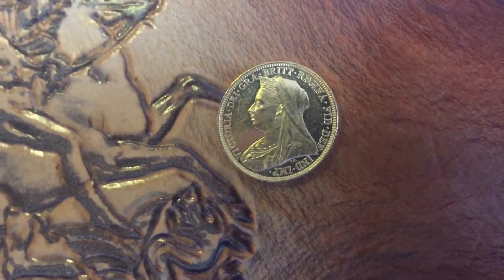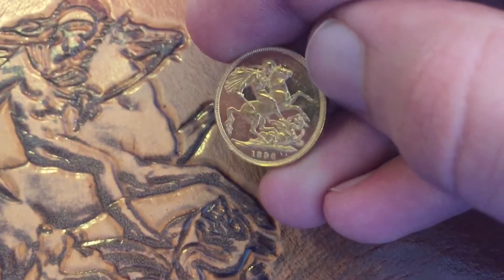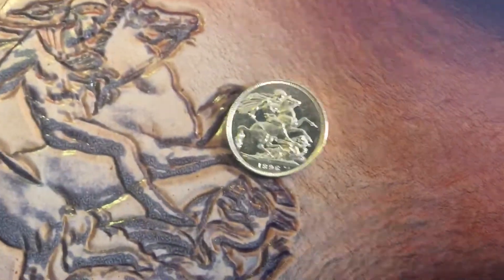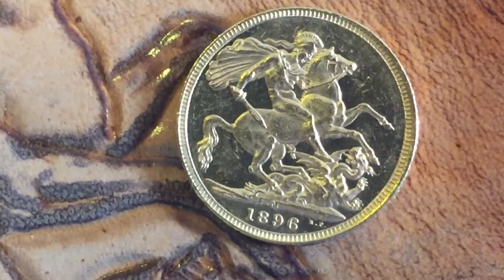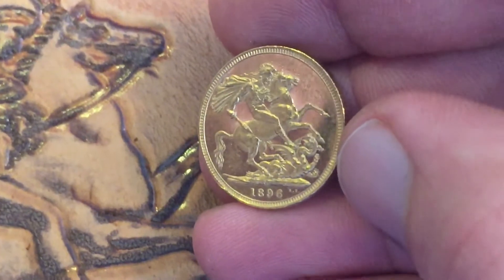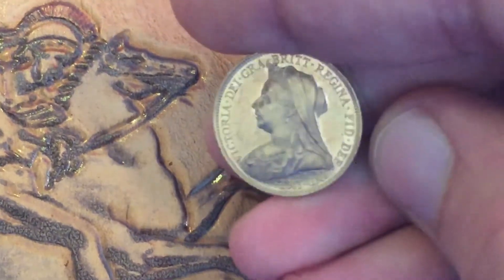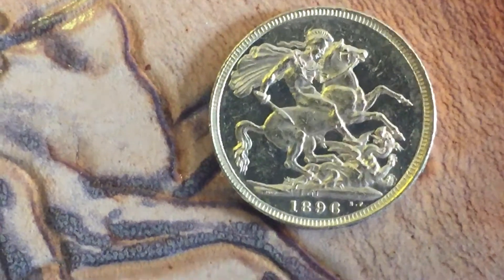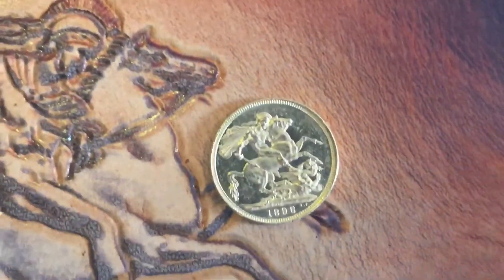1896 Full Gold Sovereign , Proof Like Field???